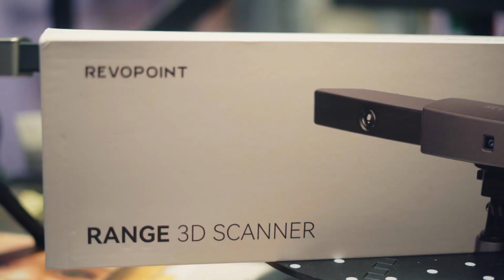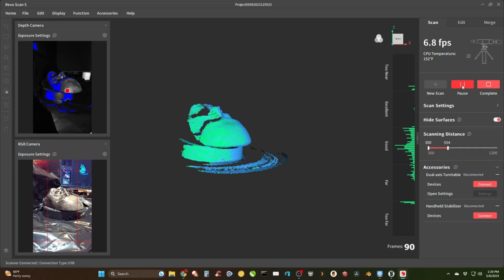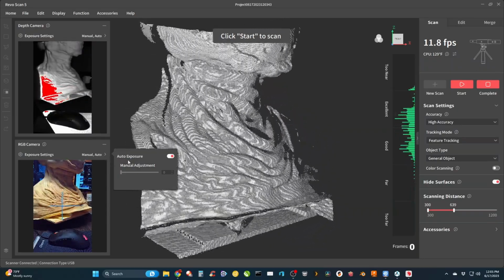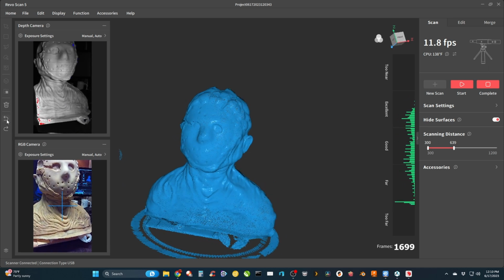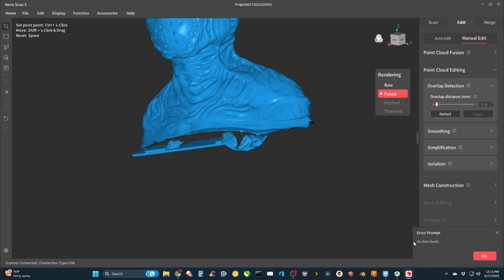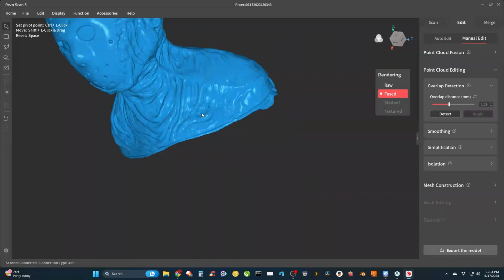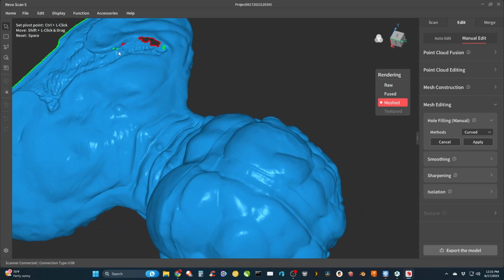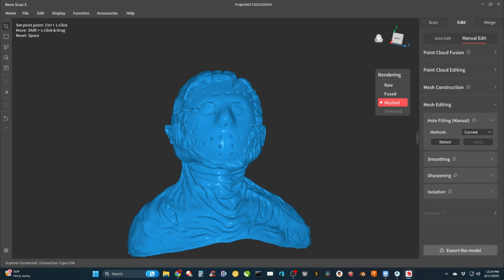RevoPoint Range 3D Scanner RevoScan 5 scanning, Pop, pop2, pop3, jason latex mask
I traded in my Revopoint Pop 2 scanner for the Range scanner, since I intend to scan larger objects more often than smaller ones. Although if I had to make the choice again, I'd have kept the POP 2 and bought the range! But now I think I'll just add the new POP 3 to the collection soon.

Here I show how I did a few successful scans with the Range scanner including a Jason Goes to Hell latex mask master copy, and some lifecasts of Anthony Hopkins, and Jack Nicholson.